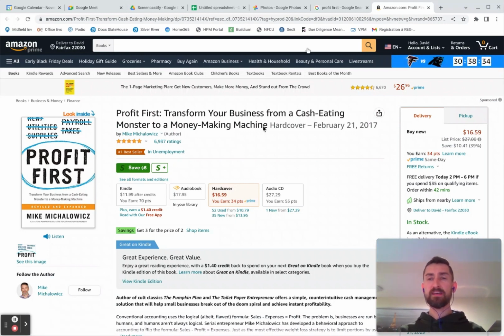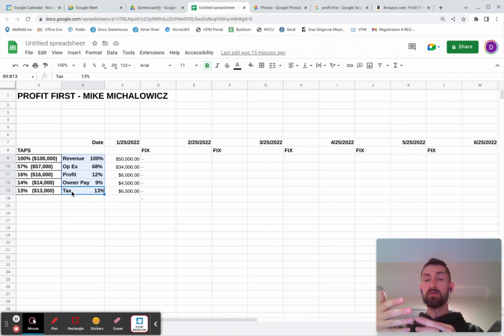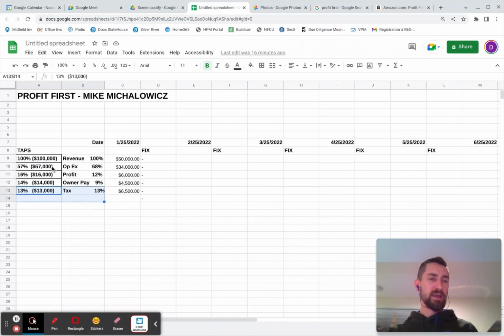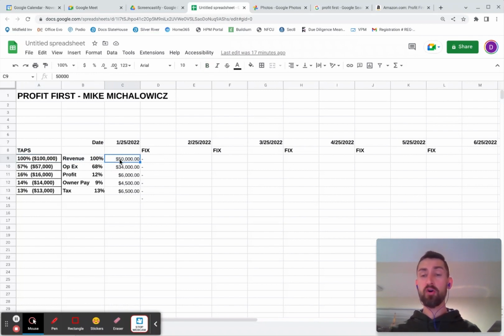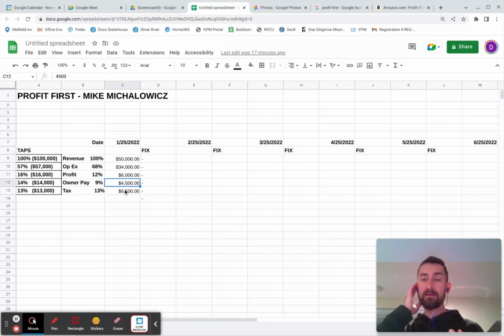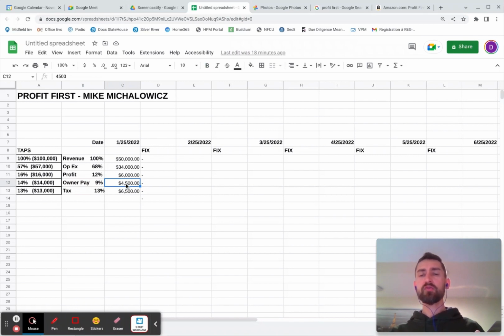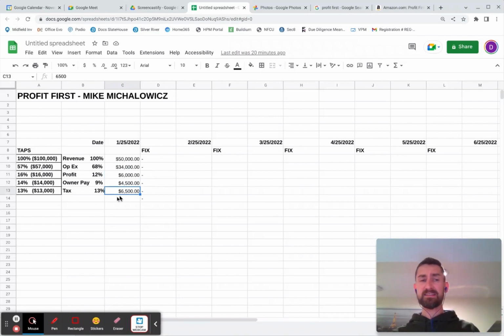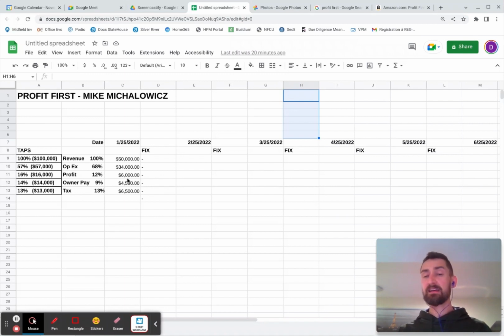Profit First Accounting System By Mike Michalowicz | David Hathaway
Profit First (Hardcover)
Profit First (Audible)
Profit First (Kindle)

A summary of how to utilize Profit First and simplify how you track money spent in your business